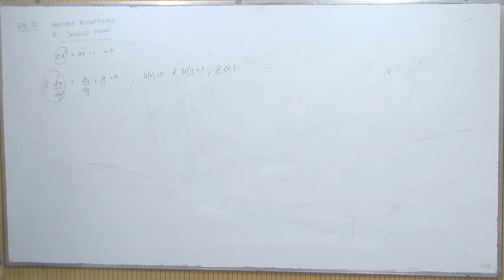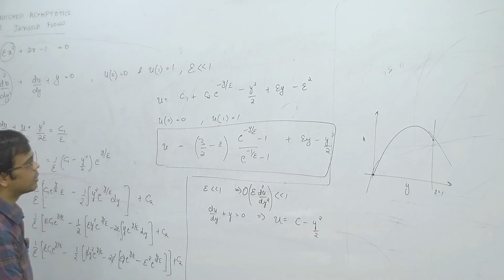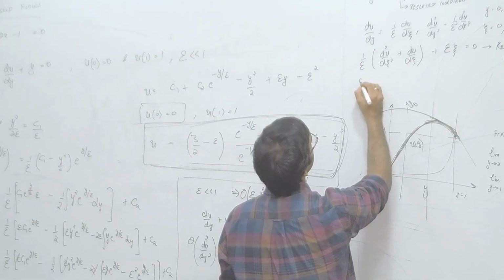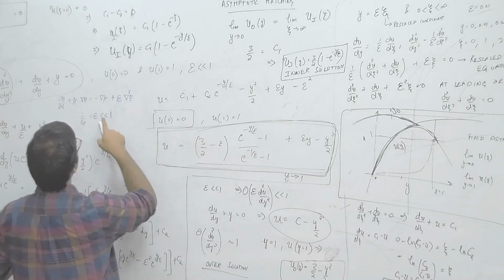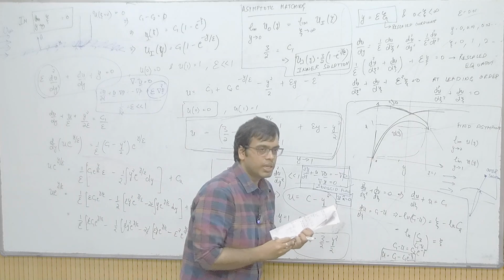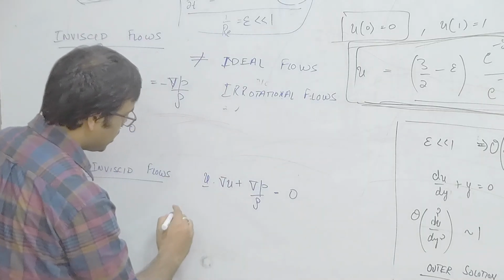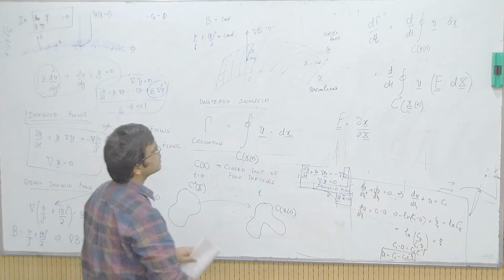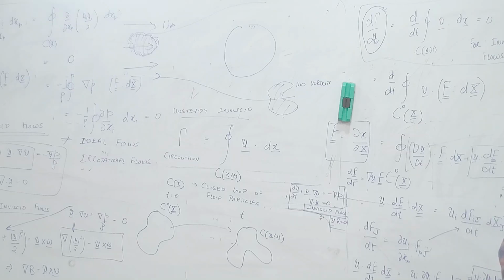Lecture-23: Singular perturbation, matched asymptotics, Inviscid flow outer solution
In this lecture (one of my favourite!), we attack the problem of high Reynolds number flows. We introduce it as a singular perturbation problem and see how inviscid flows are simply outer solutions of this problem. We derive Kelvin's theorem thoroughly for inviscid flows.